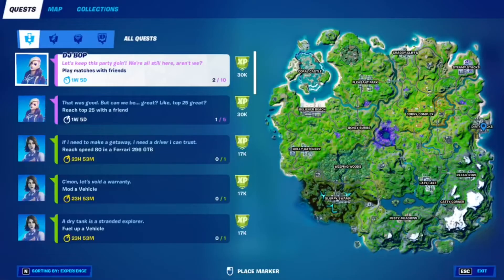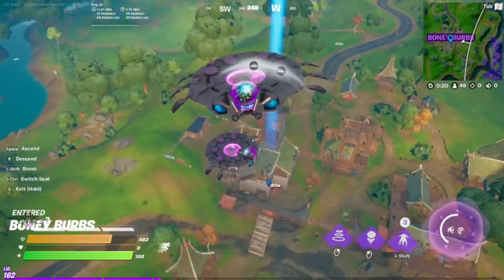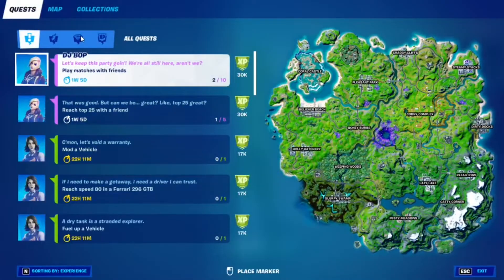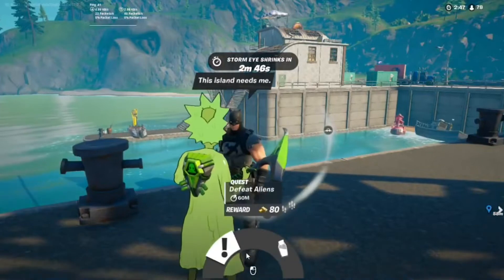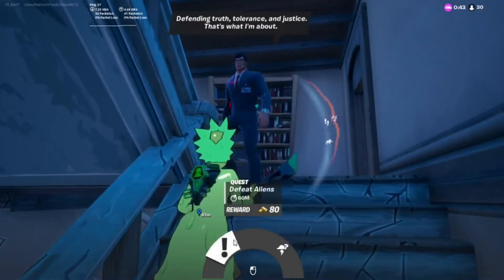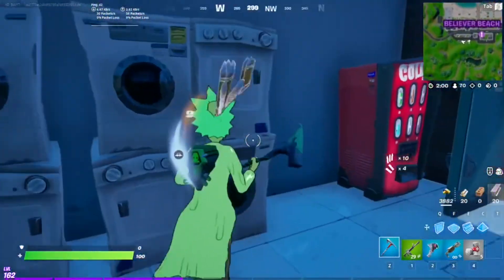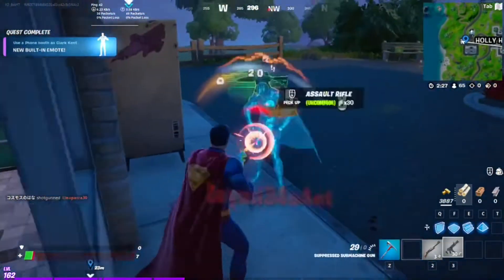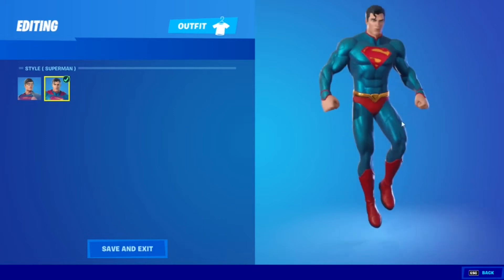How to unlock the new Superman skin in Fortnite!